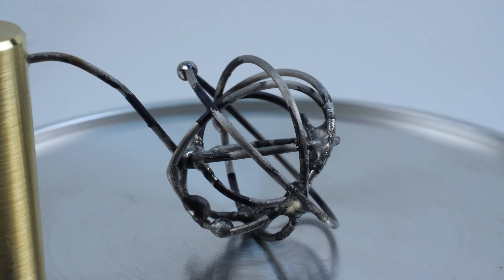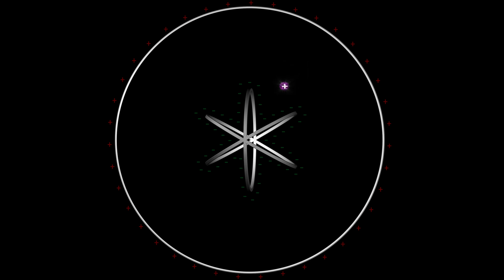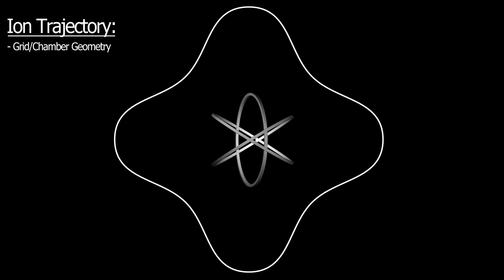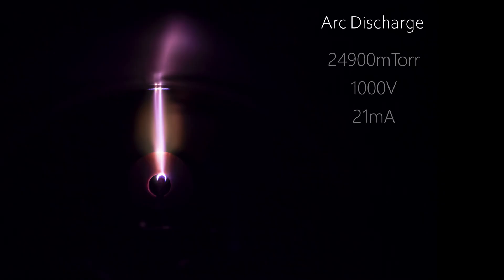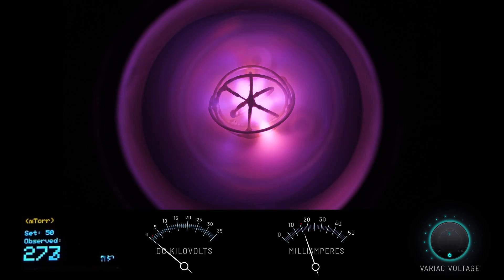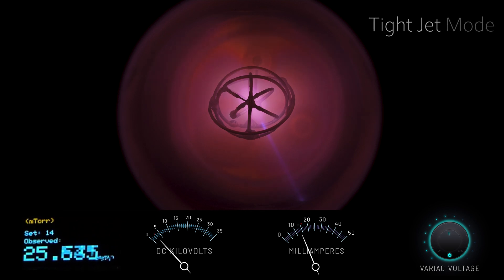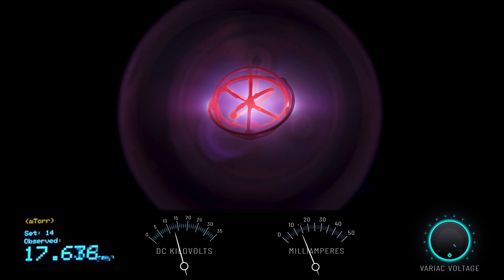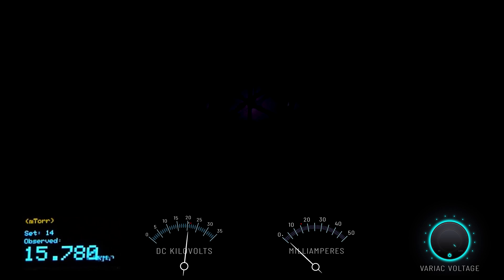Fusor Plasma Dynamics - Star mode, Jet mode, Glow discharge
I demonstrate various plasma discharge regimes within my Farnsworth fusor. As the vacuum chamber is pumped down from atmospheric pressure, the plasma changes its shape as the ions alter their trajectory according to their increasing mean free path. This video attempts to explain the principles of inertial electrostatic confinement, and how each discharge regime influences the rate of fusion.

WARNING:
High voltage is inherently extremely dangerous and unpredictable. The contents of this video are for scientific demonstration purposes only.
Do not attempt to duplicate, re-create, or perform the same or similar experiments at home unless supervised by a professional as property damage, personal injury, or death may result.
The producer of this video is not responsible for any such injury or damage. Be Safe!

Chapters:
0:00 Intro
0:55 Spherical grid
1:26 IEC fusion theory
3:16 Setup
3:27 Arc discharge
3:46 Glow discharge
4:11 Central glow mode
4:33 Jet mode
5:29 Star mode
7:17 Outro